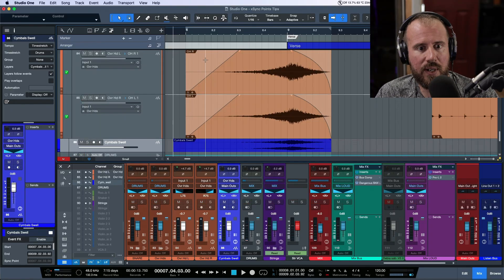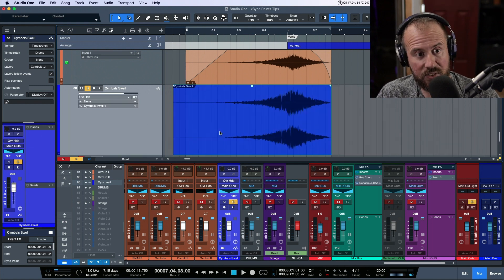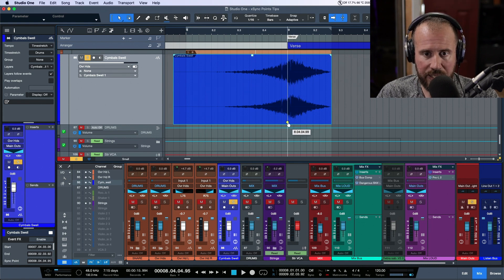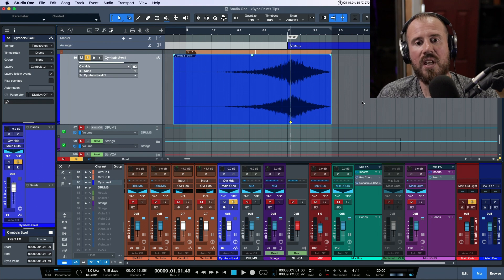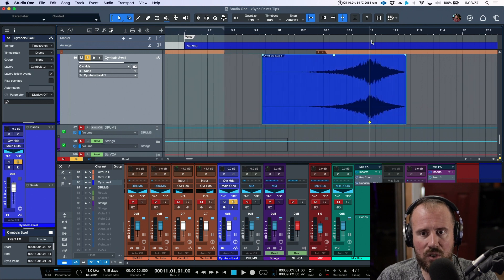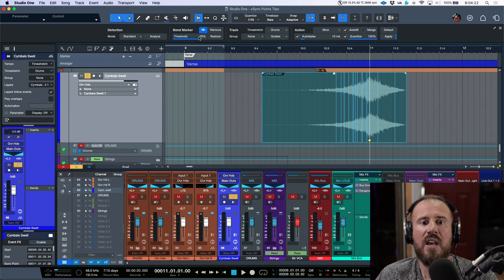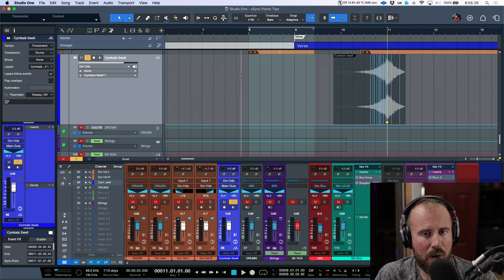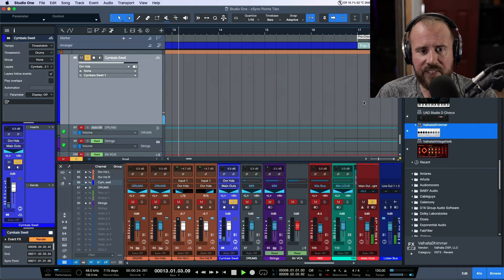Working with Sync Points in PreSonus Studio One 6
In this video, I take a look at working with Sync Points in PreSonus Studio One 6 - including the 2 key commands that are associated with them, and a bonus tip...

00:00 - Intro
01:32 - Adding Sync Points
02:48 - Set Sync Point to Cursor
03:09 - Set Sync Point to Mouse Cursor
04:34 - Using Bend Markers & Tab Key
06:18 - Outro